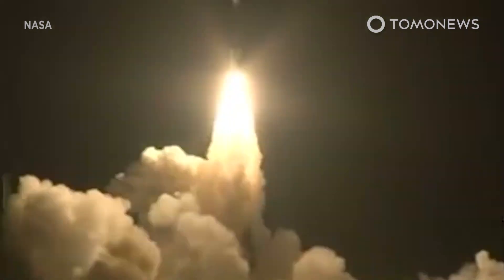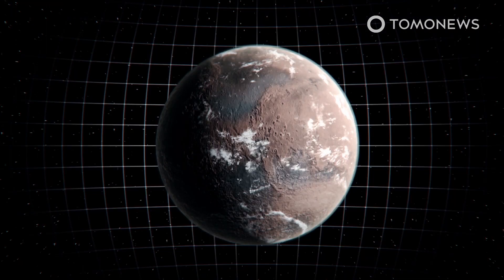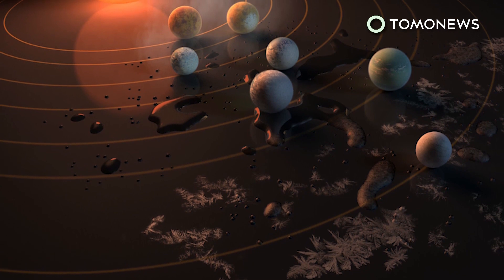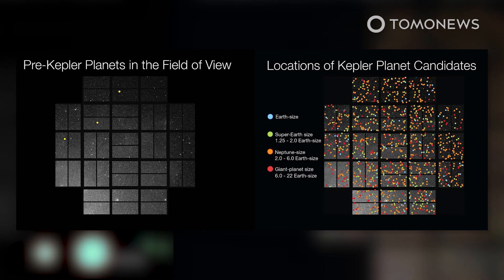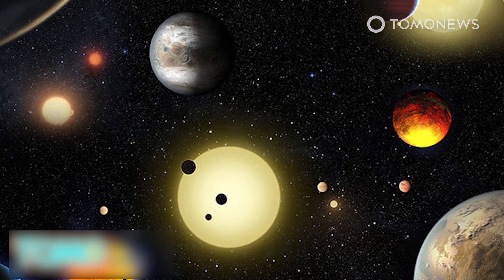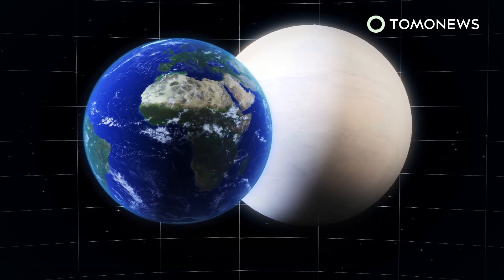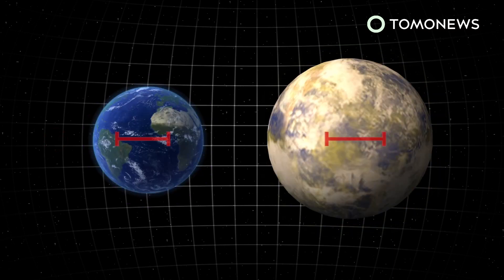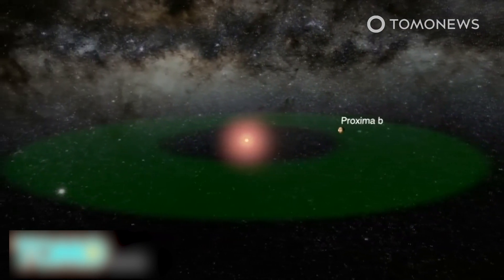The ‘Most Similar Planet to Earth’ Ever Found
WASHINGTON — A team of scientists has discovered an Earth-size exoplanet in the habitable or “Goldilocks” zone of its star while reviewing old data from the Kepler Space Telescope, according to a press release from NASA.

The planet, Kepler-1649c, is located 300 light-years from Earth in the constellation of Cygnus and “is most similar to Earth in size and estimated temperature” of all the exoplanets discovered by Kepler.

Kepler-1649c is 1.06 times the size of Earth and orbits a small red dwarf star once every 19.5 Earth days, from which it receives 75 percent of the amount of light Earth receives from the Sun.

Scientists made the discovery while analyzing old data from Kepler. They found that previous searches with a computer algorithm had misidentified Kepler-1649c as a false positive.

“Out of all the mislabeled planets we’ve recovered, this one’s particularly exciting,” said Andrew Vanderburg, a researcher at the University of Texas at Austin and lead author of the paper published on April 15 in the Astrophysical Journal Letters. “If we hadn't looked over the algorithm’s work by hand, we would have missed it.”

“In terms of size and likely temperature, this is the most similar planet to Earth that has ever been found with Kepler,” said co-author Jeff Coughlin at the SETI Institute. “It’s incredible to me that we just found it now, seven years after data collection stopped on the original Kepler field.”

SOURCES: NASA Jet Propulsion Laboratory, SETI Institute, The Astrophysical Journal Letters, NASA Exoplanet Archive